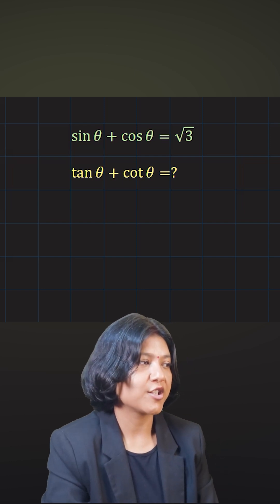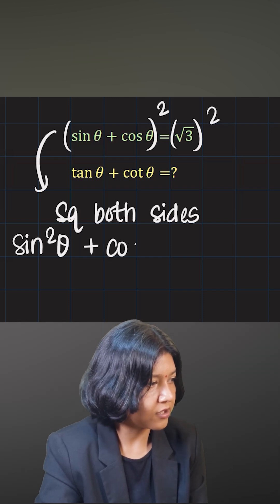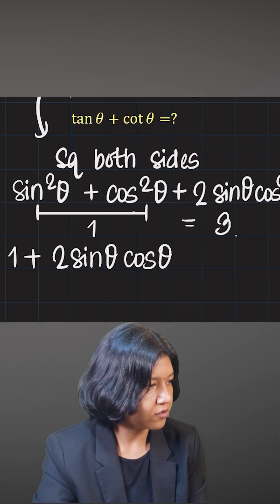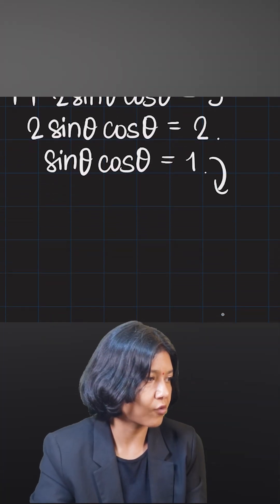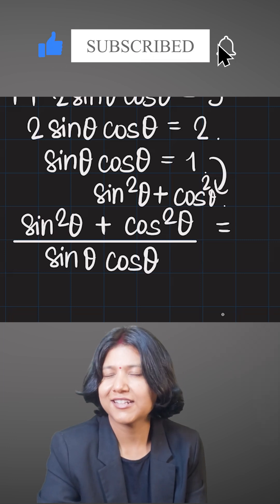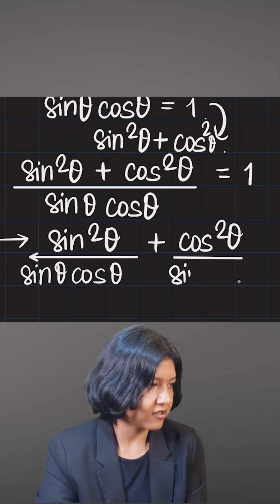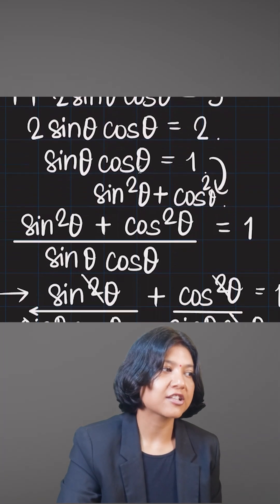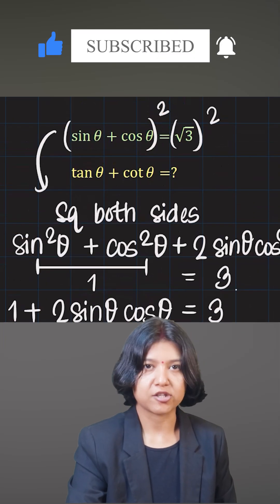Trigonometry Tricky Question!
Can you solve this tricky trigonometry question? 🤔
If sinθ + cosθ = √3, what will be the value of tanθ + cotθ?
This shortcut-based solution is ideal for students in classes 10, 11, and 12, as well as for competitive exams such as JEE, NEET, Olympiads, and other aptitude tests.